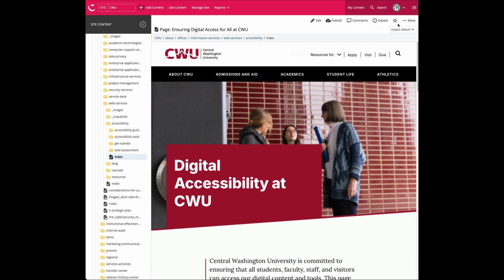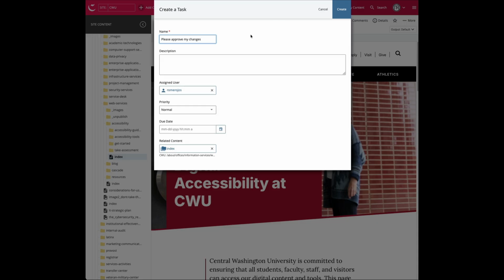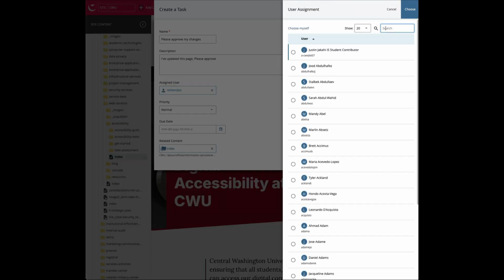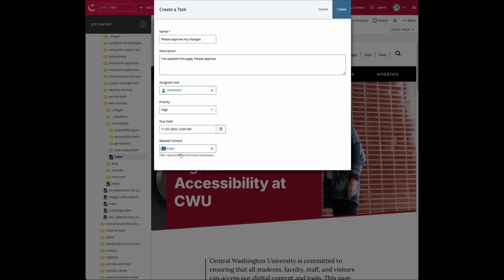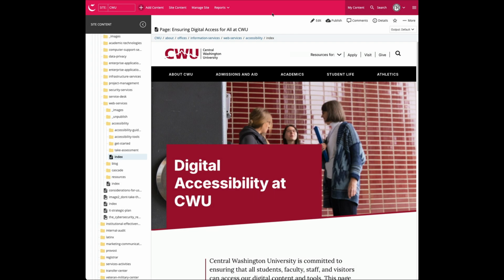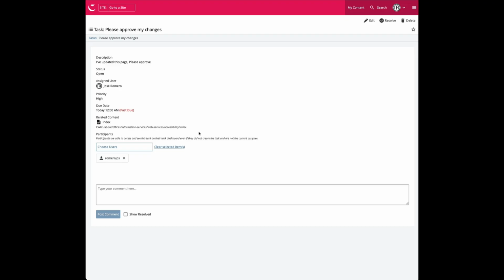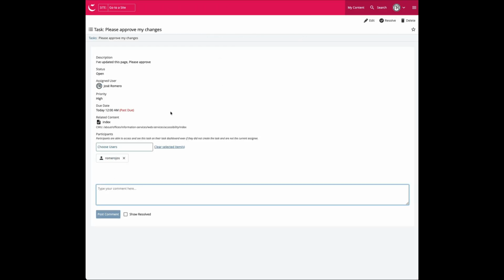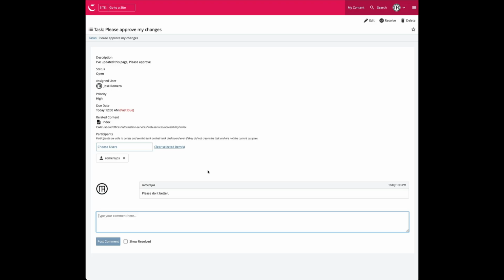Using CascadeCMS Tasks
Learn how to use the “Tasks” feature in Cascade CMS to streamline communication between content contributors and approvers. In this quick tutorial, you’ll see how to create, assign, and manage tasks to ensure your website content stays accurate, up-to-date, and aligned with CWU’s distributed workflow. Perfect for anyone responsible for updating and reviewing content on the CWU website.